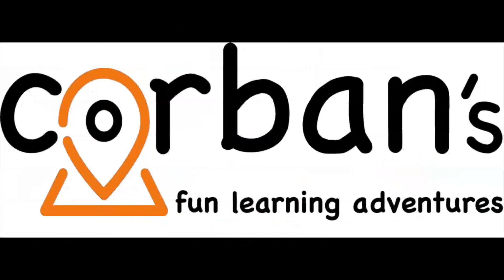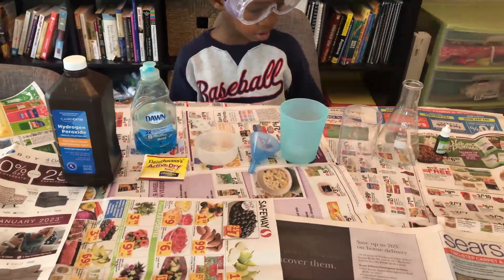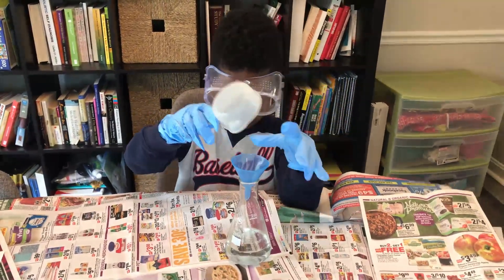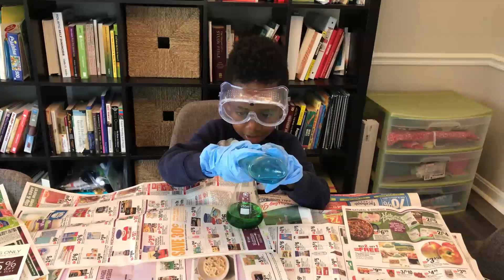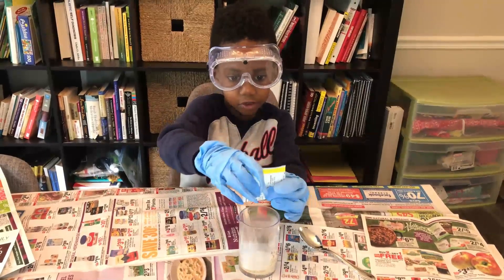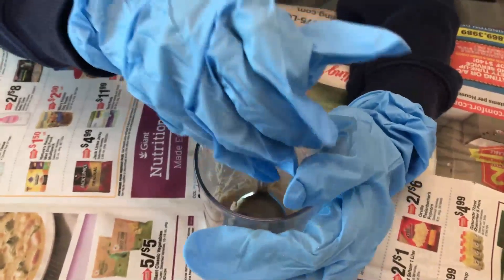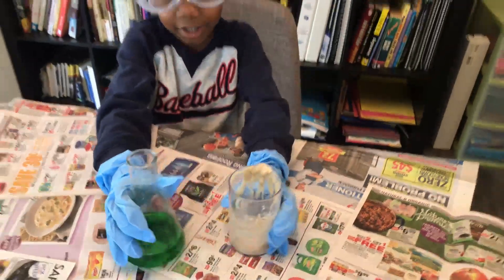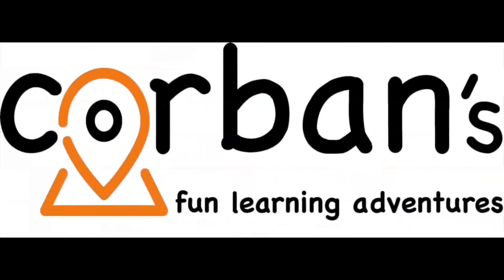Cool Foam Experiment For Kids - Fun and Easy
The Active Dry Yeast used in this experiment can be found on Amazon

The flasks used in this video are available

Try this Cool Foam Experiment with your kids. This is a fun science experiment for kids to do at home. This activity will introduce children to chemical reactions. This DIY project for kids uses ingredients you have in your kitchen. Kids will be amazed at how easy it is to make elephant toothpaste. They will be asking to do this easy science experiment at home often.